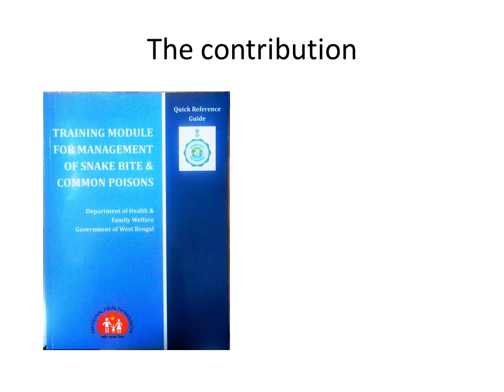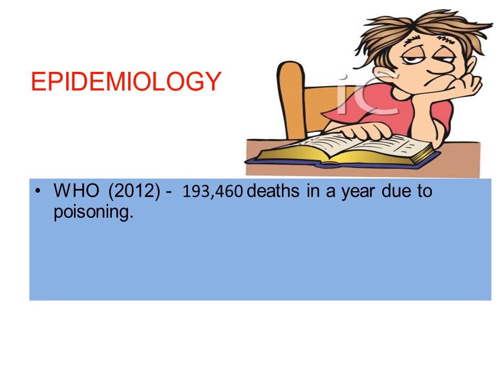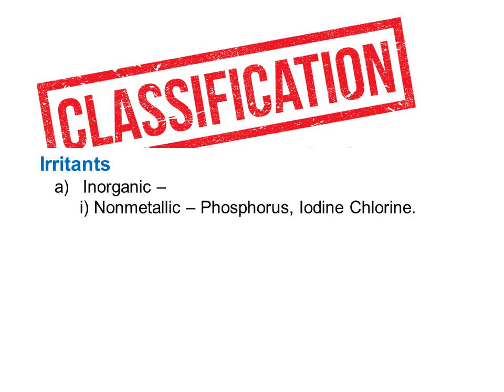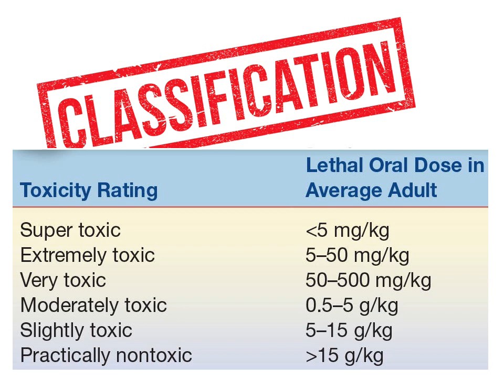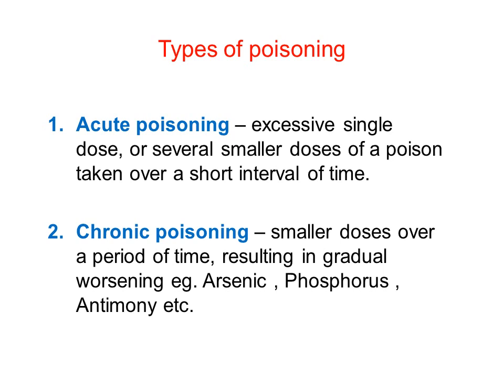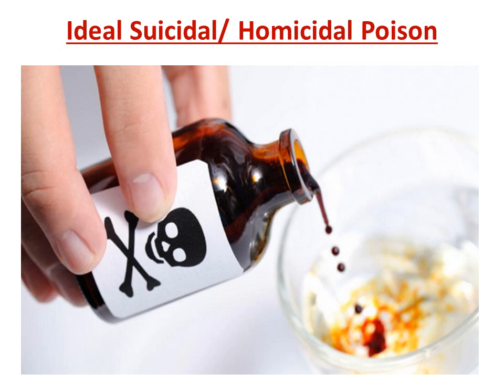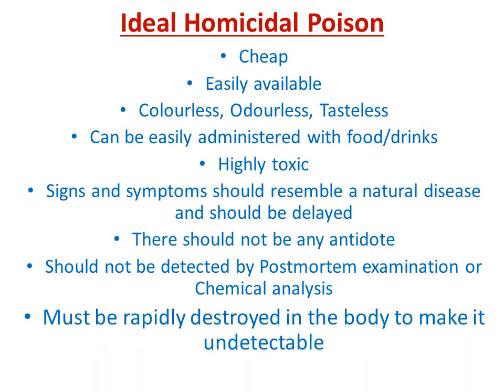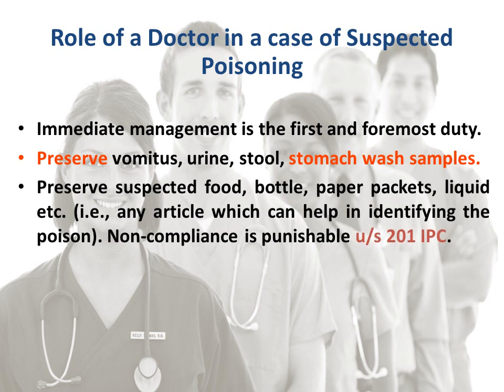General management of poisoning Part1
Second E class on FMT taken by Prof. Somnath das